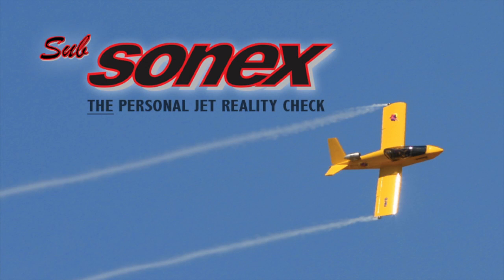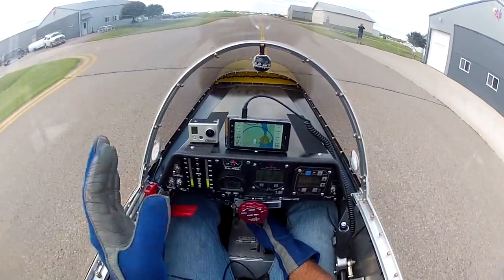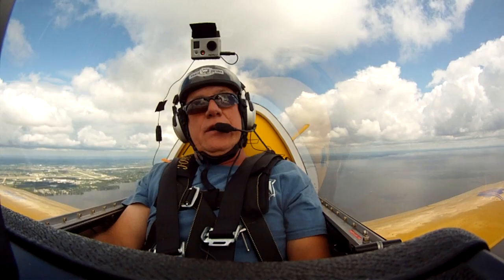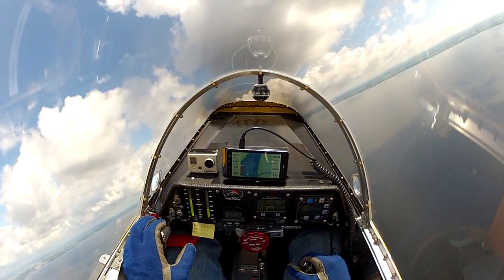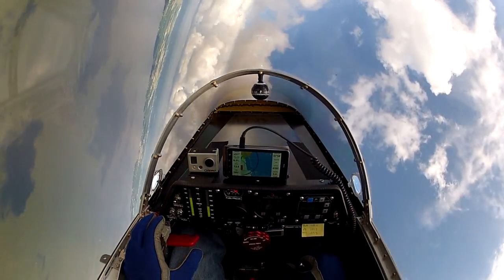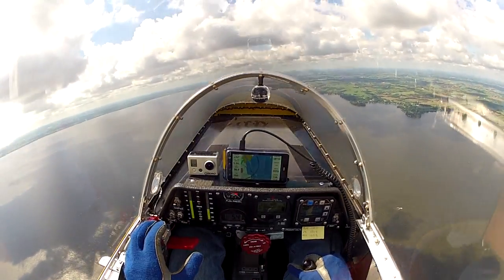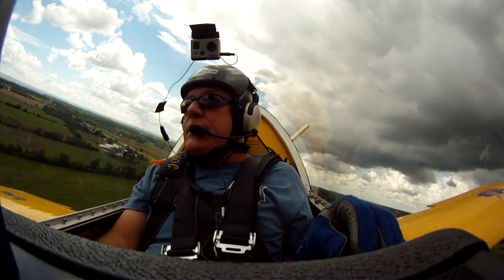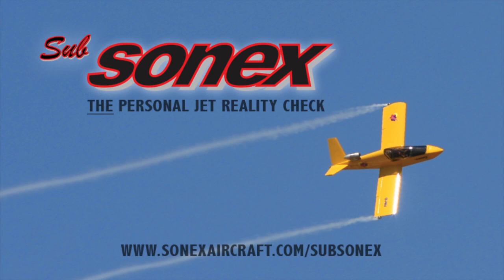SubSonex Flying: Summer 2013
Bob Carlton narrates a shake-down flight of the proof-of-concept SubSonex JSX-1 prototype, in preparation for AirVenture 2013. Learn more about all the new features offered in the second-generation JSX-2 aircraft, and how you can GET YOUR JET